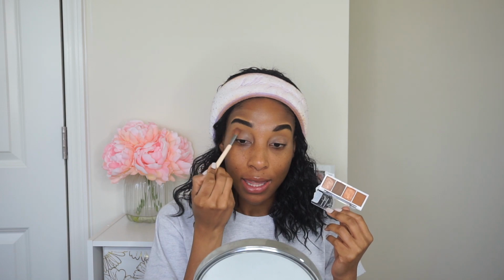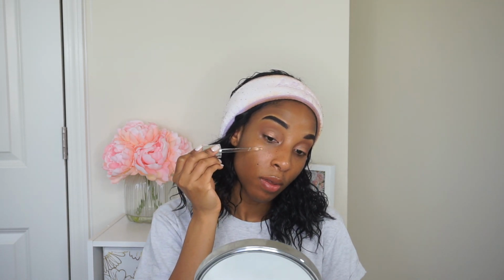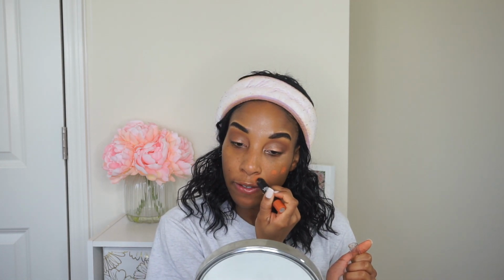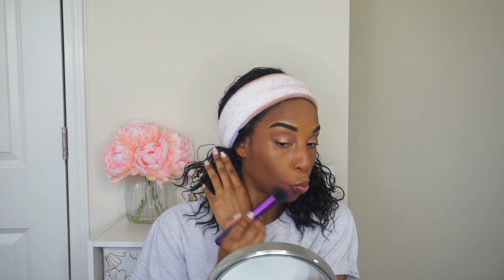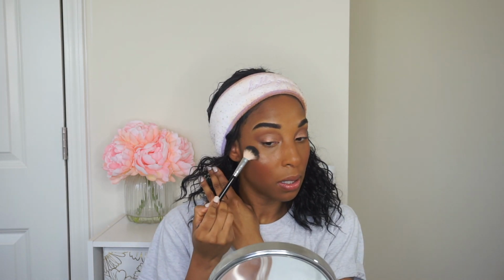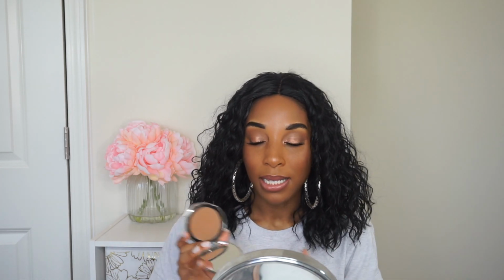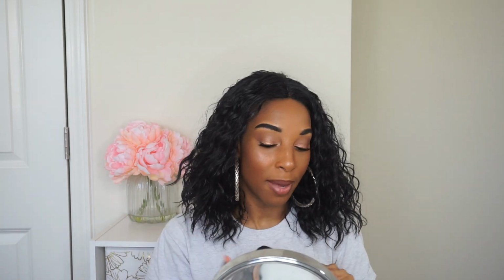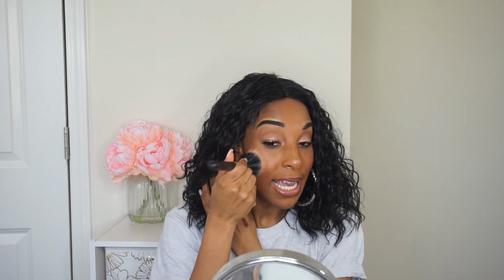FULL FACE OF E.L.F Makeup 2020 ONE BRAND TUTORIAL!! First Impressions!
JoAnna Johnson

We only need  15  more subscribers keep sharing with your friends and family.

Hey everyone so I'm back with another makeup tutorial which I will be sharing with you a full face of elf makeup. I love trying new makeup products for you especially if it's affordable.

Products Used In Video:
E.L.F Shimmer Highlighting Powder-Topaz Glow
E.L.F Bite Size Eyeshadow Pumpkin Pie
E.L.F Hydrating Primer Serum
E.LF. Flawless Finish Foundation-Cinnamon
E.L.F Hydrating Camo Concealer-Deep Chestnut
E.L.F Primer Infused Bronzer-Constantly Bronzed
E.L.F Finishing Powder-Dark/Deep
E.L.F Primer Infused Blush-Always Fiery
E.L.F Color Correcting Stick-Deep Skin Tones
E.L.F Lip Laquer-Moody